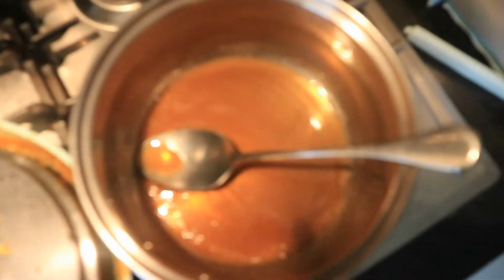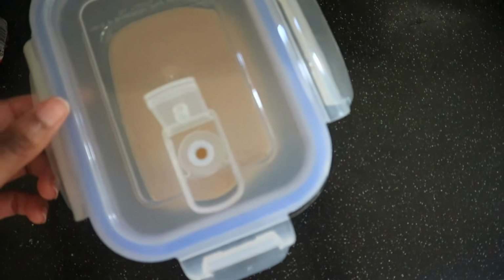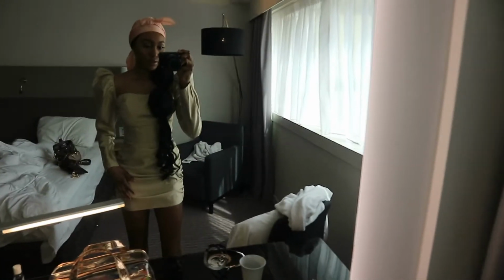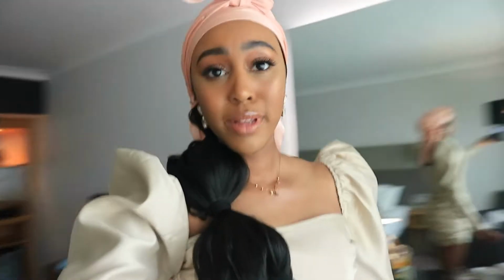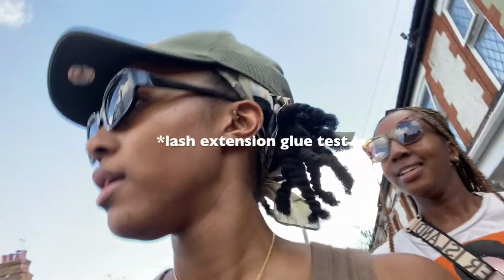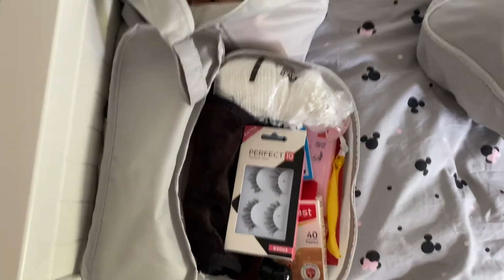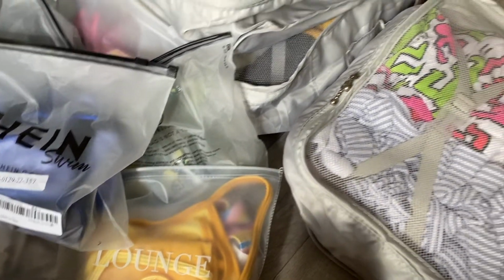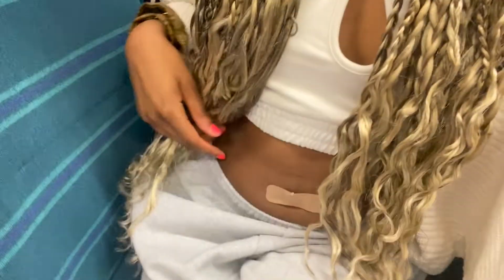VLOG #4 | Birthday Celebrations, Graduation Day & Preparing for Mexico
Hey guys, apologises for the lack of posting; just had a couple of hectic weeks but I am excited to finally be back! In today's vlog I show me preparing for my holiday to Mexico (Vlog coming soon ;), I take you along with me to my friends birthday celebration, and I've included some clips from back in May when I finally got to go to my in-person graduation. Hope you enjoy, will see you all soon.

Time Stamps
00:00-Welcome Back
00:30-DIY Sugar Wax
03:02-Bestie’s Bday Celebrations
05:35-Update
09:27-Graduation Day
12:07-How I Make My Content
14:36-On Our Way to Town
14:55-Remaking the Sugar Wax
15:25-End of Week Update
18:27-Mexico Packing Day
24:49-Airport Vlogging